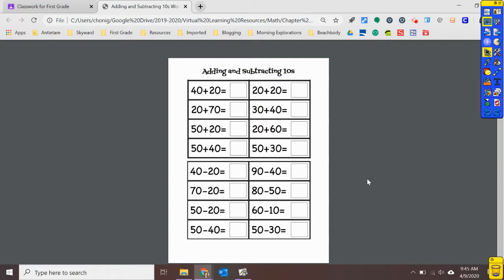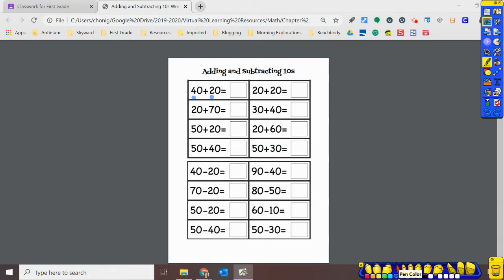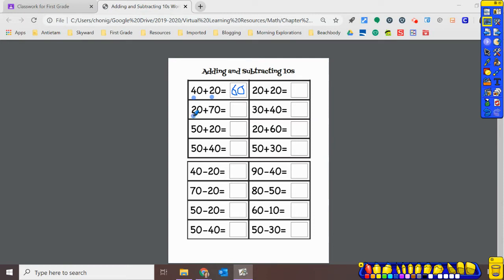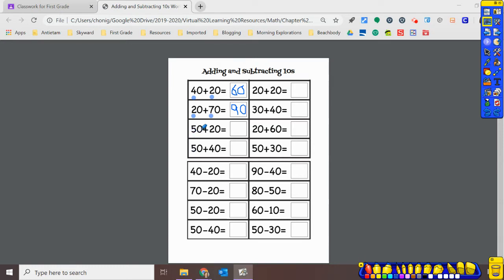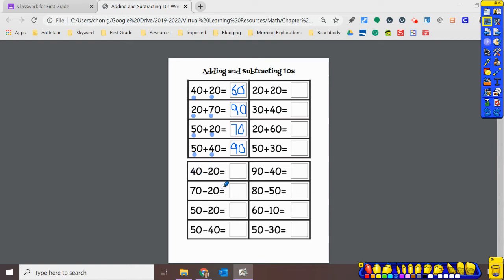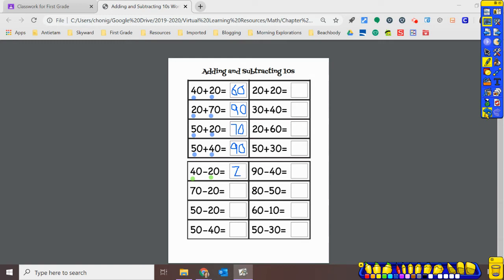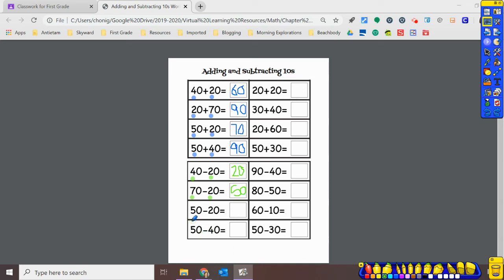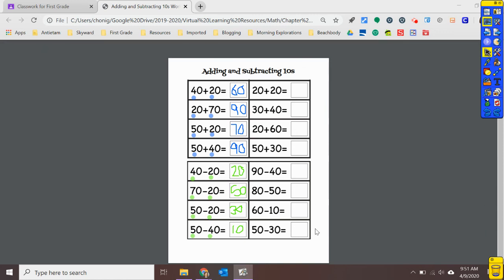Add and Subtract Groups of 10